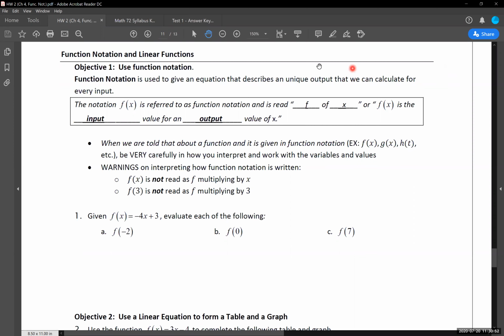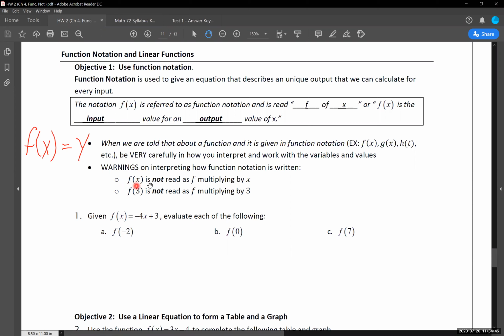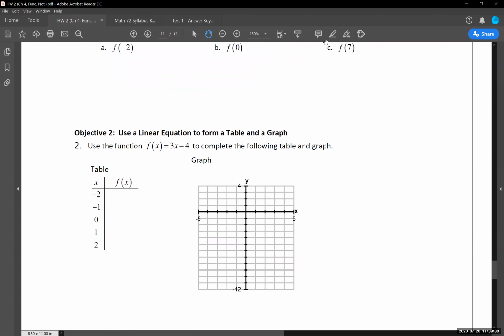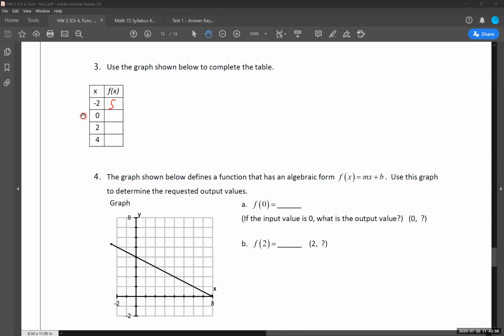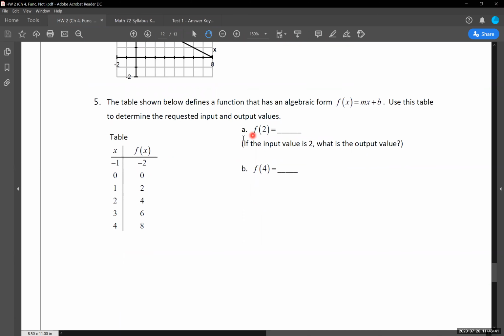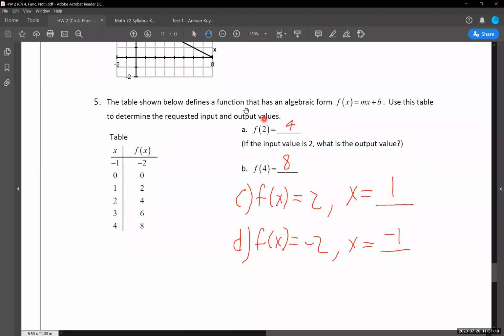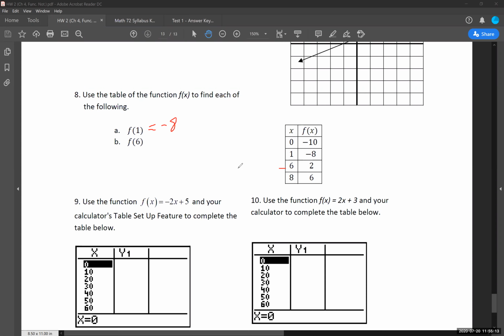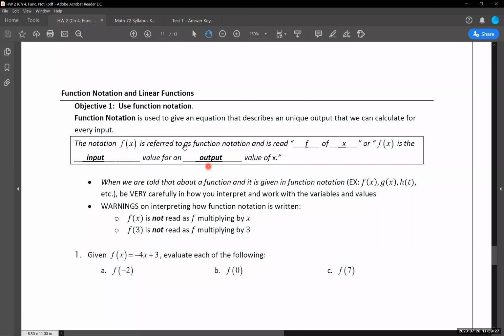Math 72 Fuction Notation